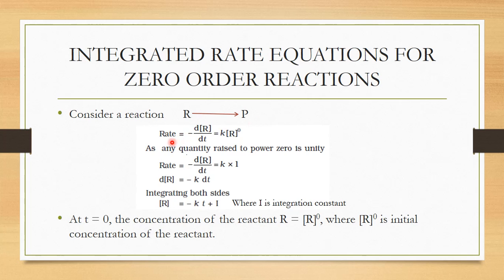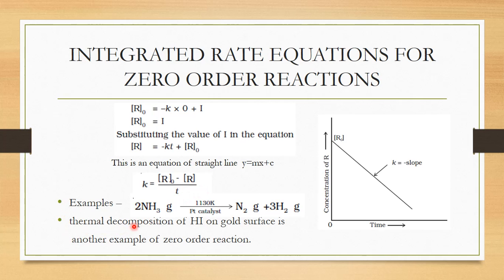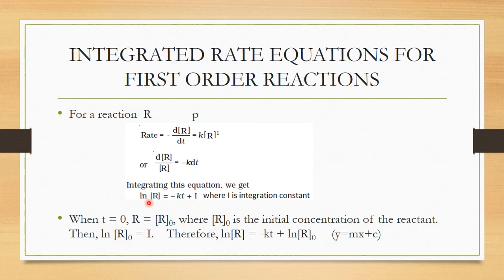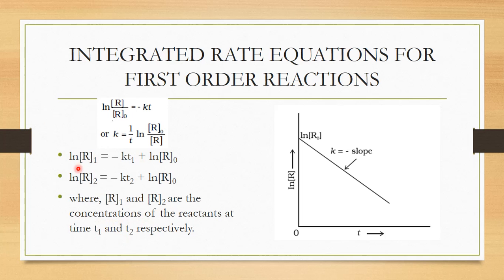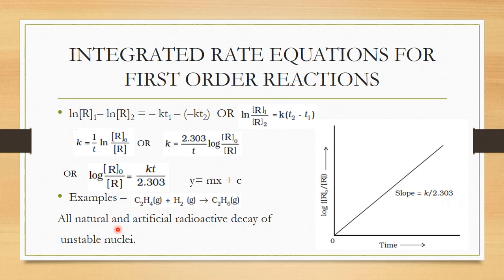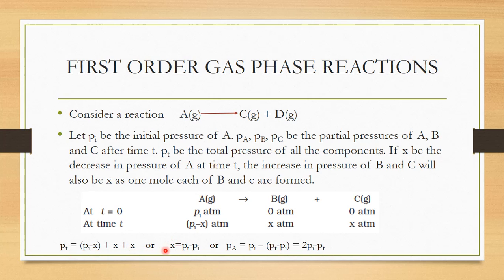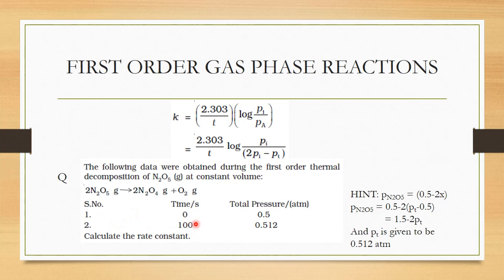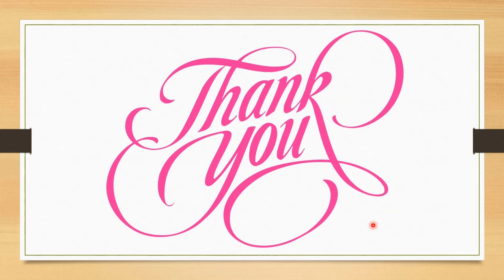CLASS-12 CHEMISTRY Chemical Kinetics Chapter -4 part 4